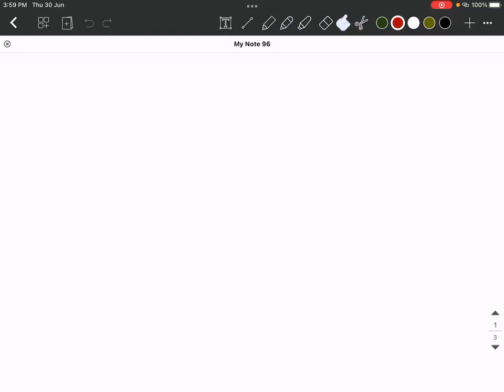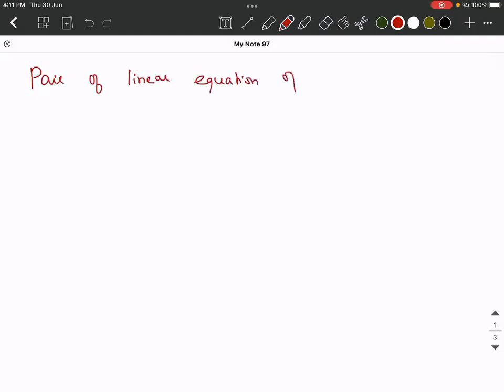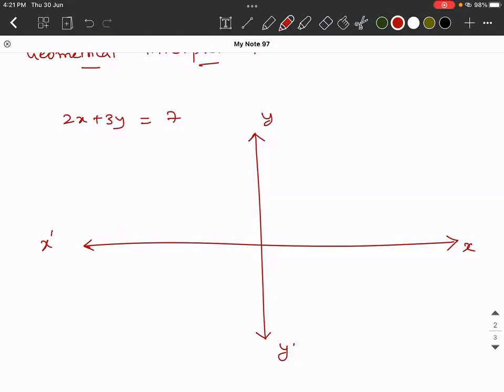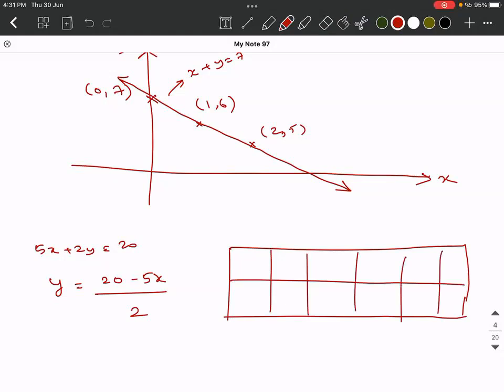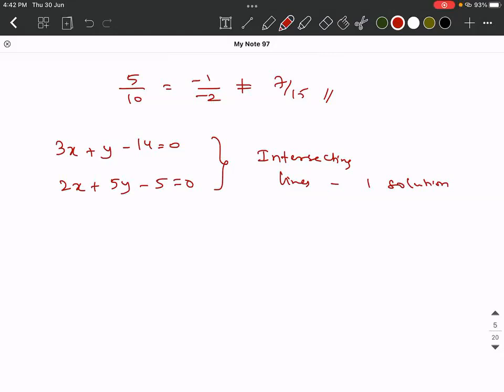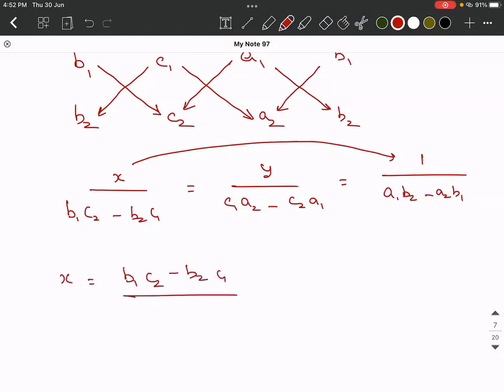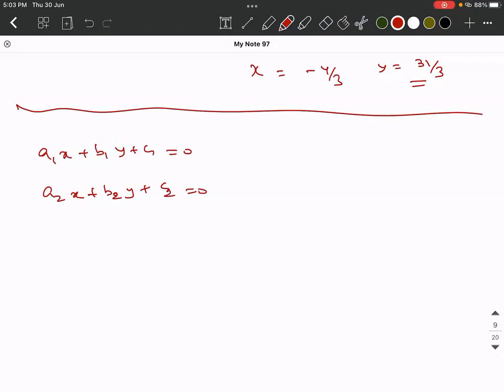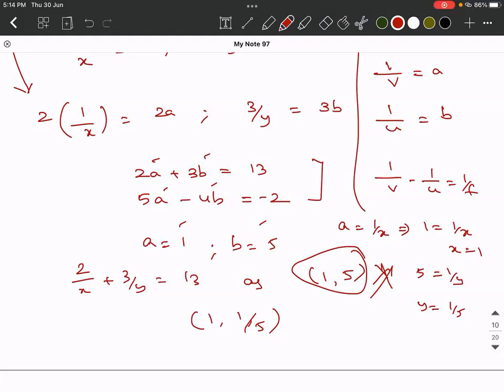X Math 30th july 22